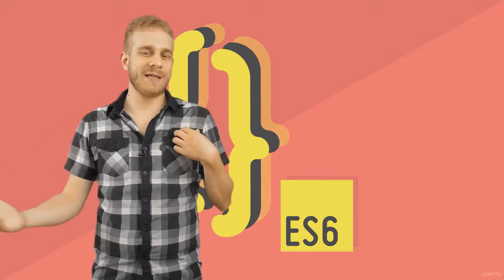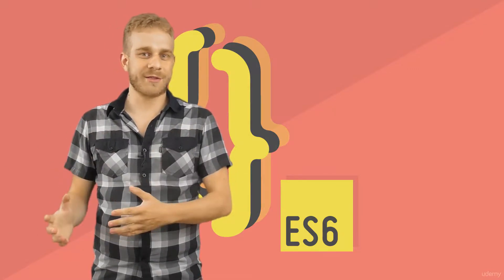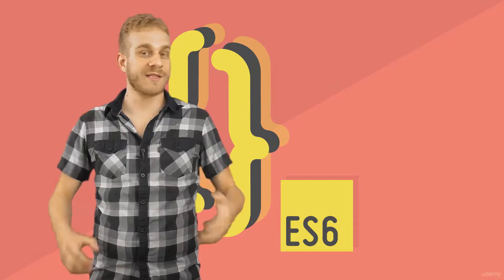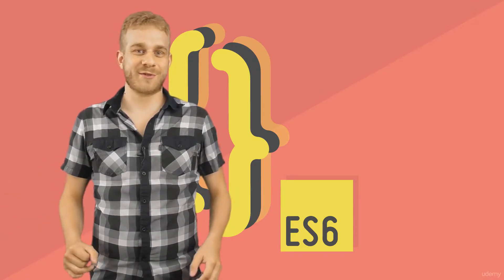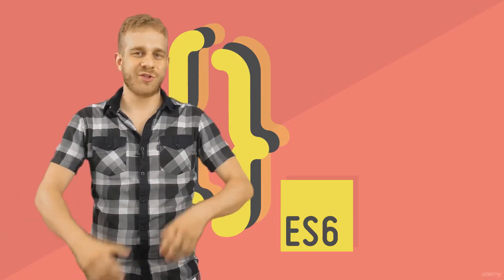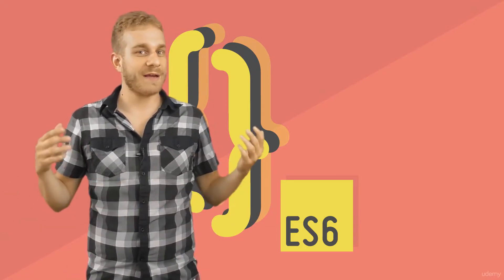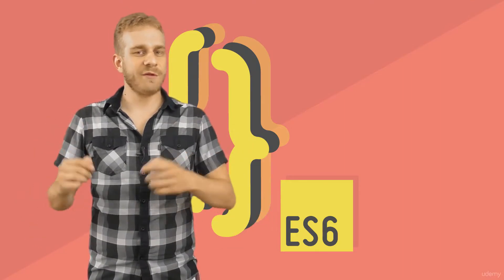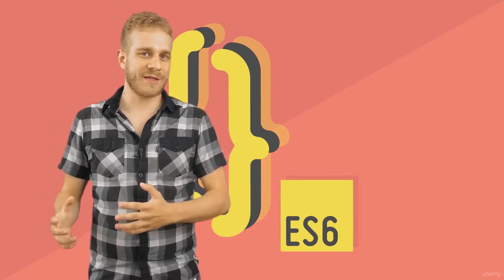”ES6 JavaScript 速成訓練課程“部分預覽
本課程採用親自動手做，範例驅動方式來顯示和解釋添加到 JavaScript 中的所有重要功能。這包括重要的語法變更和增加，例如 let，const，Rest＆Spread 操作元，並承續 Promises，Reflect API，Proxy API，Maps＆Sets，有更多的新方法和函數！

在課程結束時，會建立一個完整的專案，使用整個課程中展示的許多新功能！

❤️ to author :  This preview video is part of the free preview offered on Udemy.  If you own the copyright and feel not comfortable with the spreading of your work, please feel free to send email to . We will follow your direction.  Thank you for your contribution of sharing knowledge to the world.